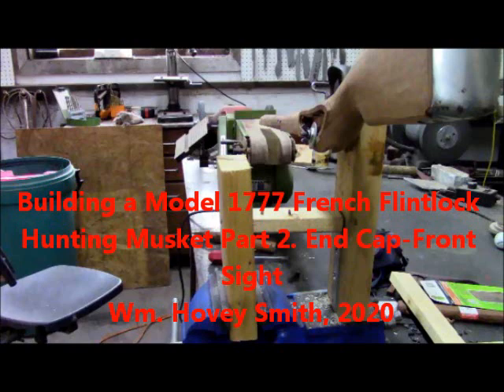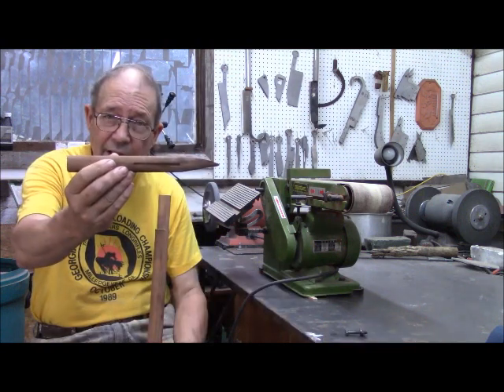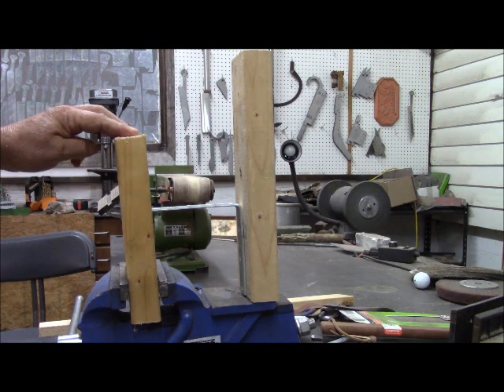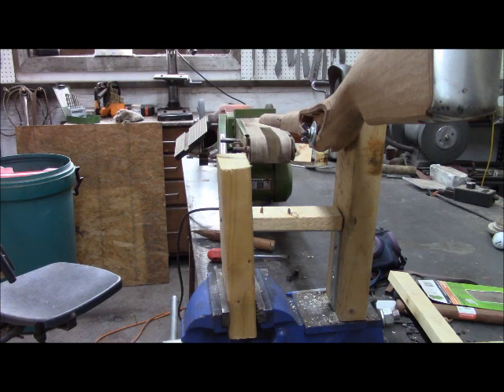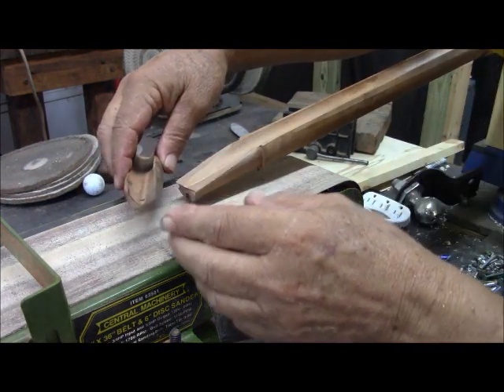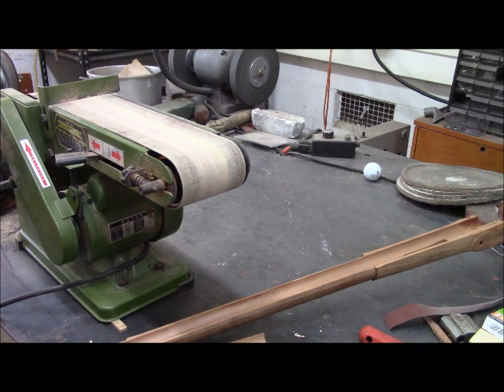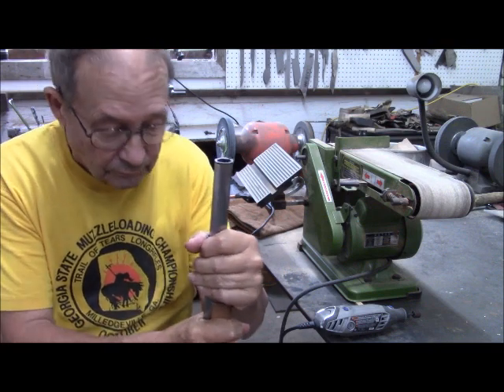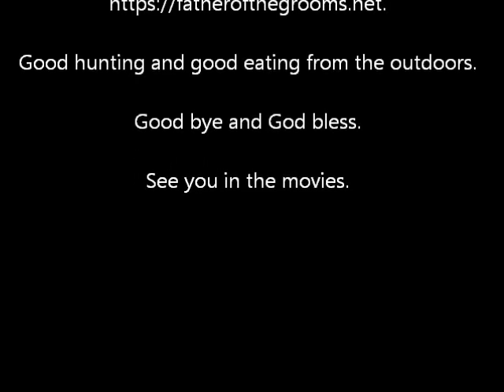Building a Model 1777 French Flintlock Hunting Musket Part 2 End Cap Front Sight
A custom jig is required for the precision fit of the combo end cap-barrel band-front sight of the Model 1777 French flintlock musket.